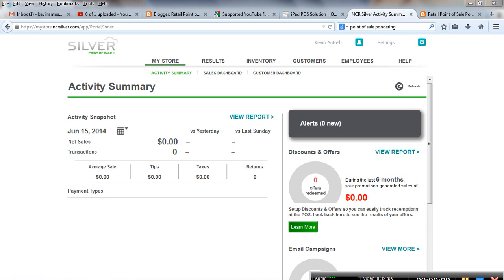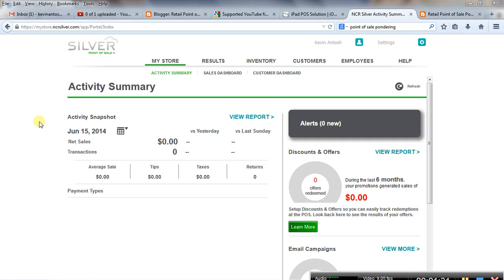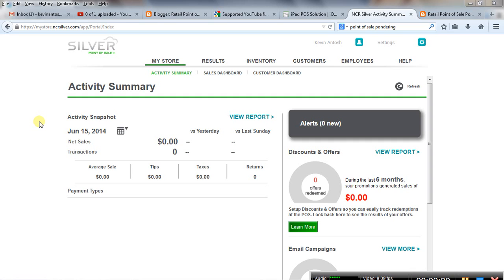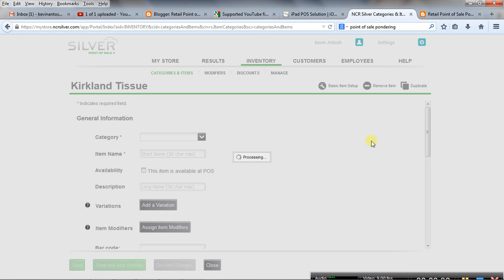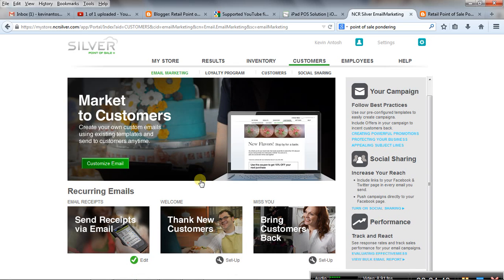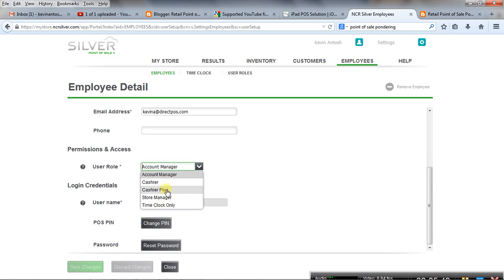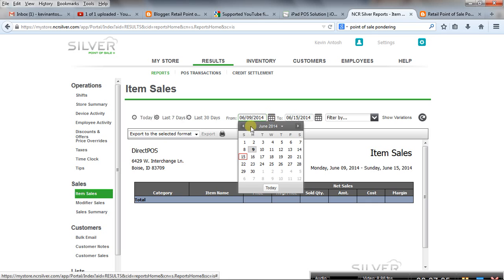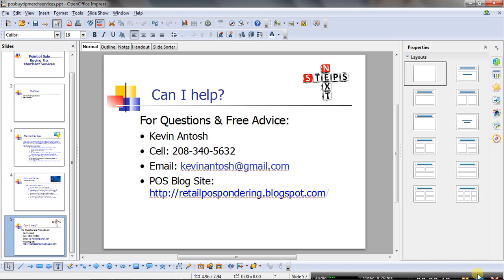NCR Silver Review and Back Office Demo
Some insights related to my experience in working with the NCR Silver Point of Sale system.  The video also briefly shows the back office part of NCR Silver.